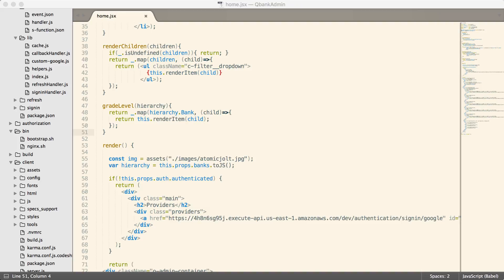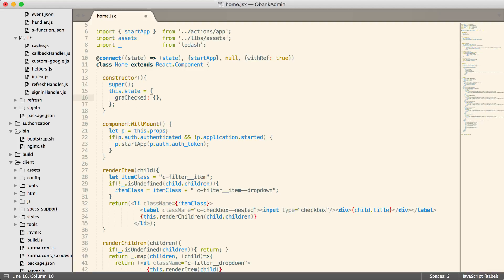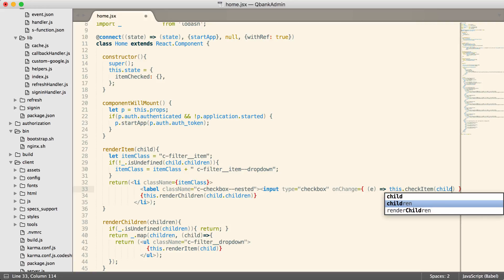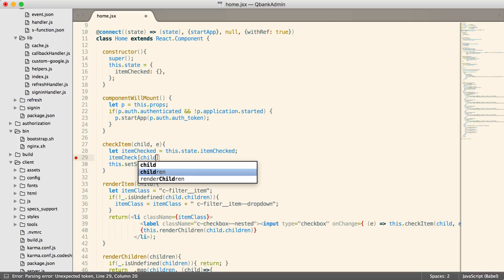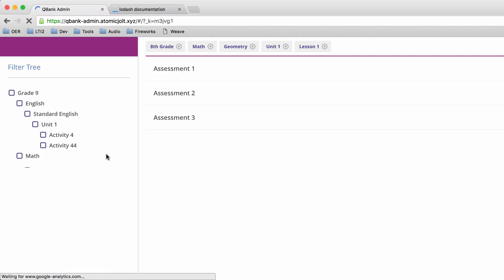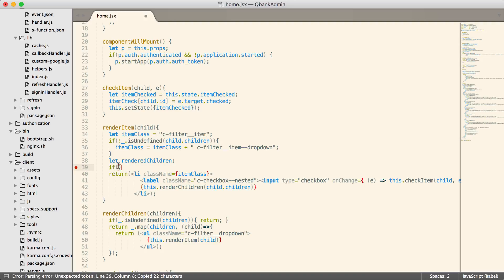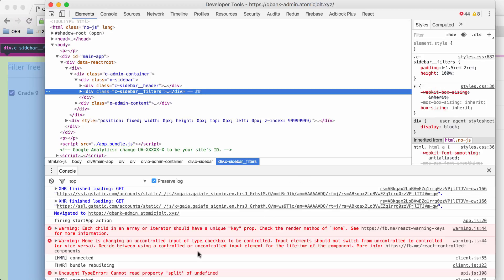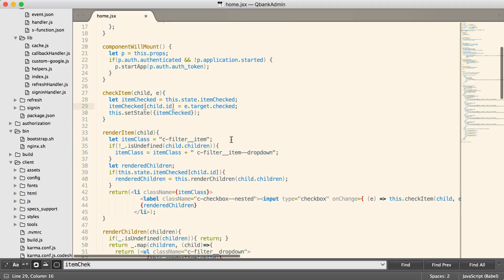React Ep. 39: Checkbox state in React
Monitor changes to checkboxes and store the results in local component state in order to show/hide items in navigation.